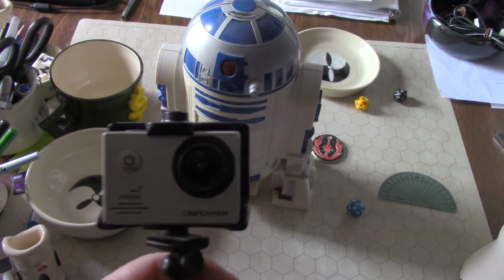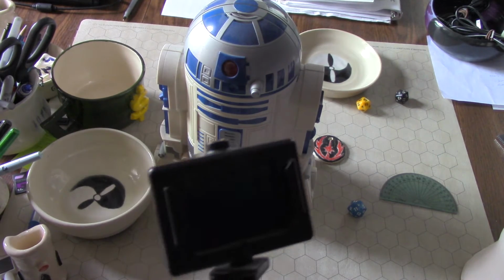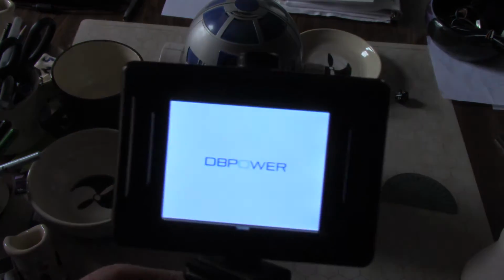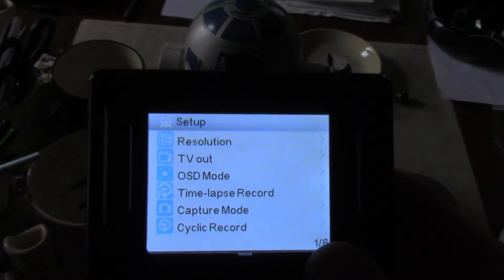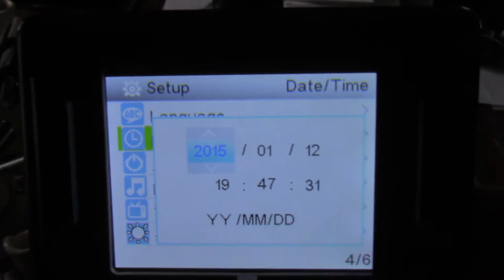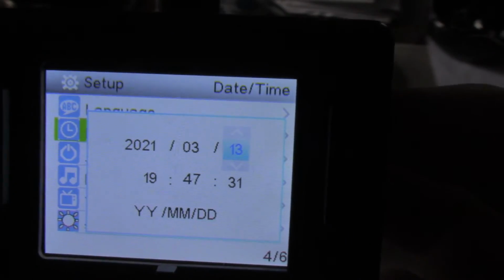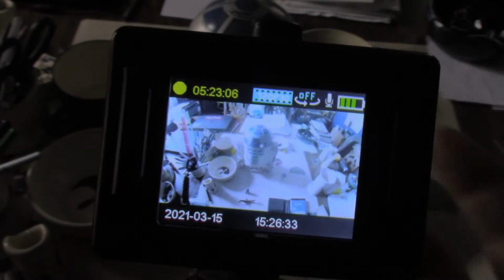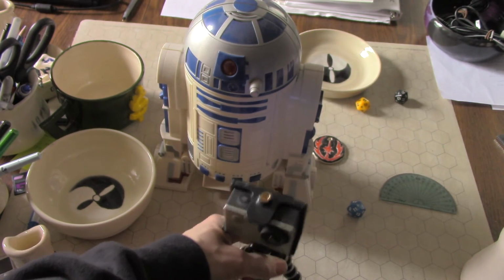How do I set Date and Time on my GoPro DB Power EX5000 Action Cam!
This little GoPro alternative is my favorite action cam. In this video I show you how to set the time and date in the function menu. Easy, simple, fast.

SMASH like!  You are my Hero!